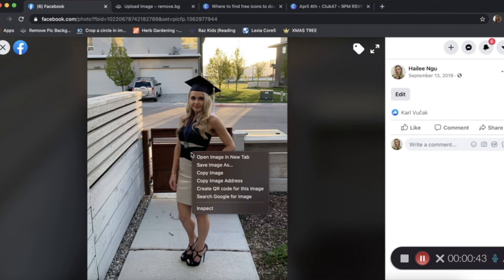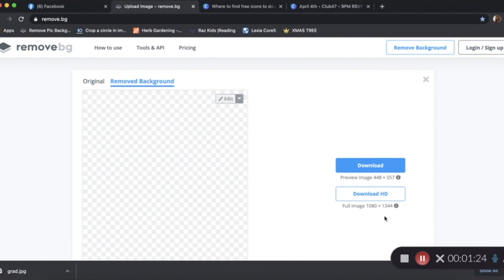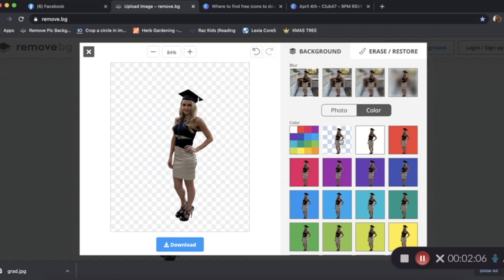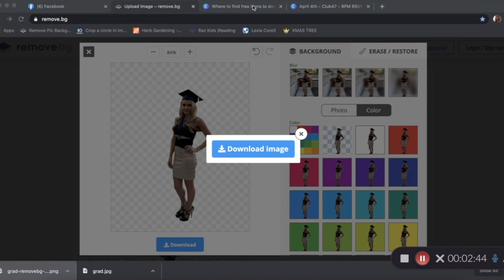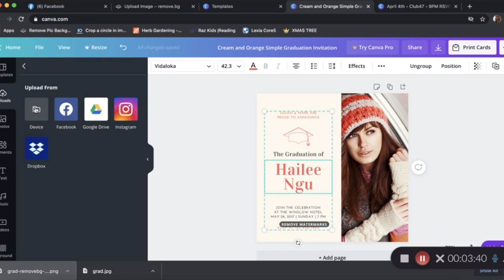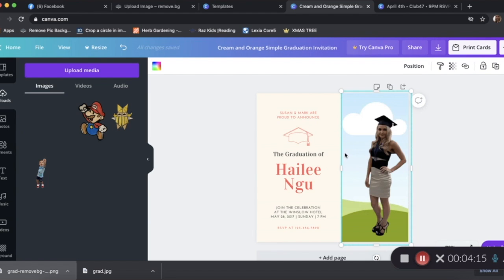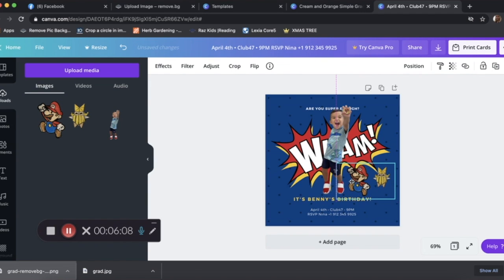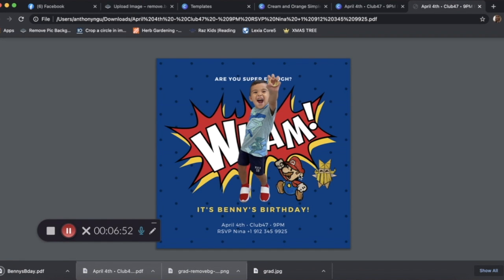How To: Remove the Background from Any Picture - Free and Easy!! No Special Software Required!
Easiest way to remove the background from a desired picture!

-Create your own DIY clip art!
-No special software
-How to remove a background image for profile pictures and more!